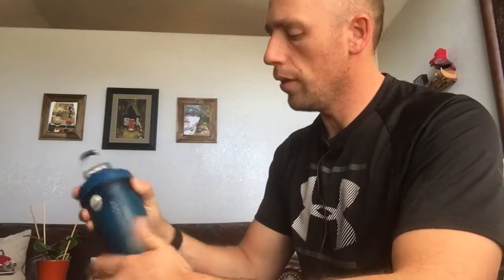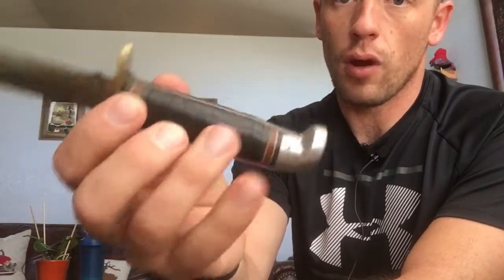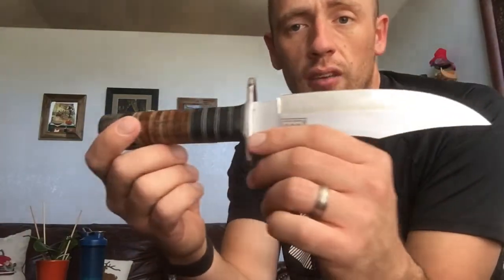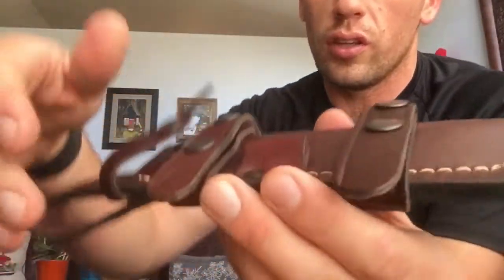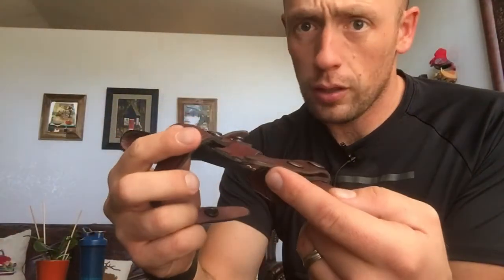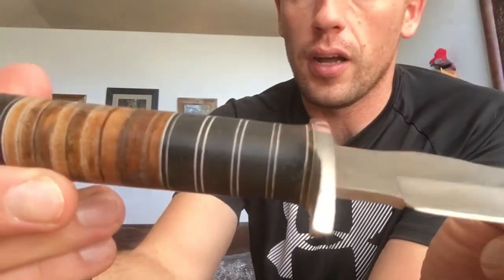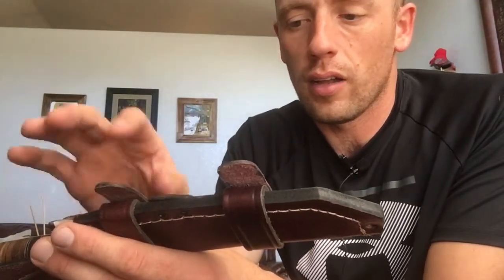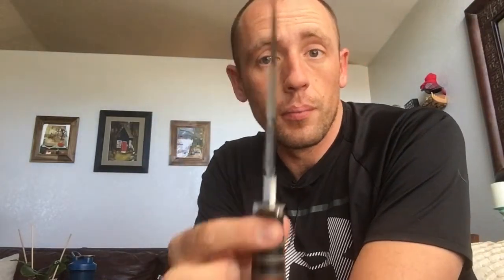Gcs Custom Bowie Knife.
This bowie is made from D2 too steel, features leather stacked handle, and a buffalo hide sheath. GCS custom knives.